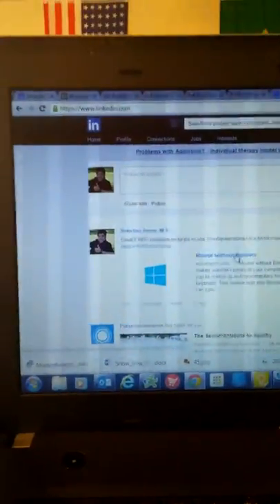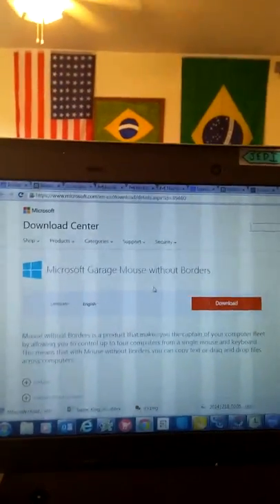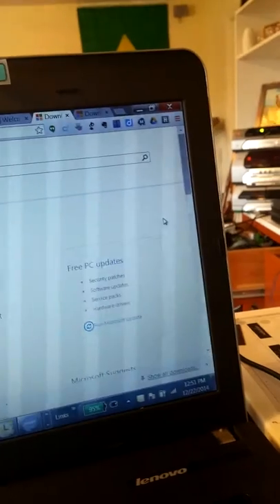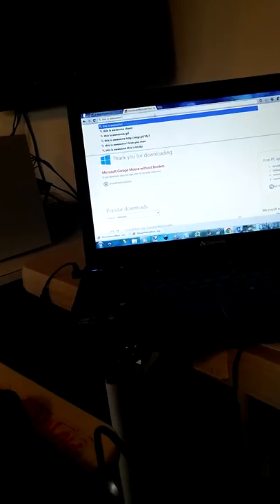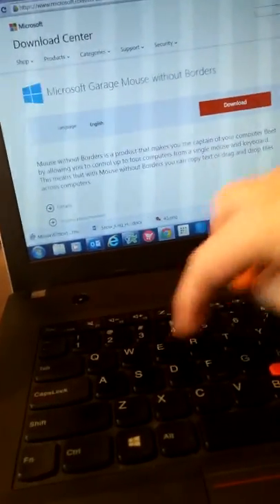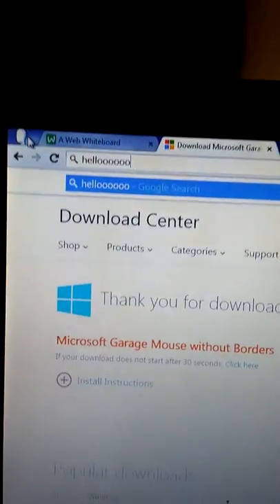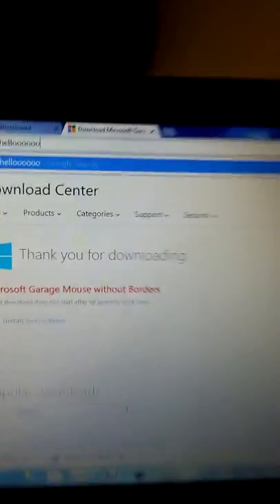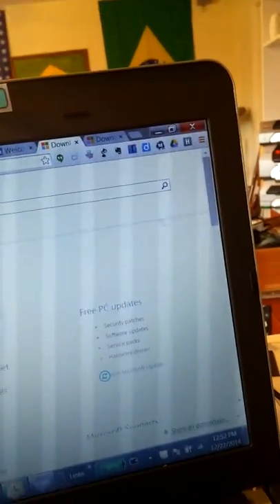Microsoft Mouse without Borders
Connect 2 laptops with 1 keyboard